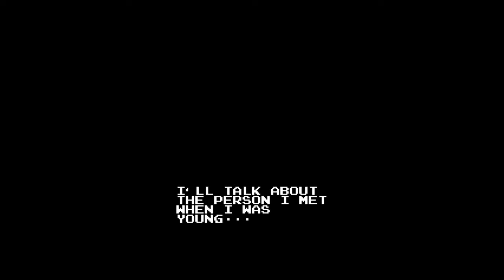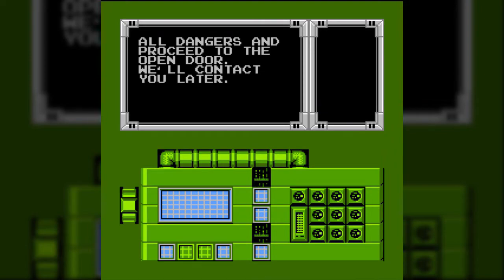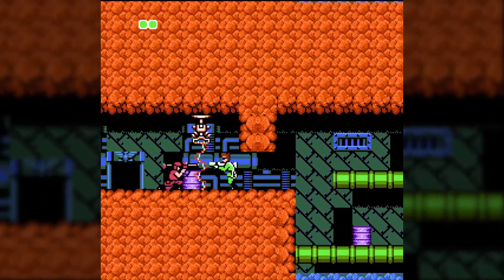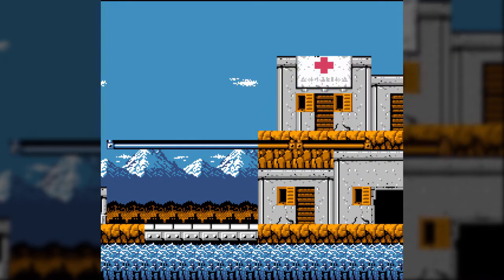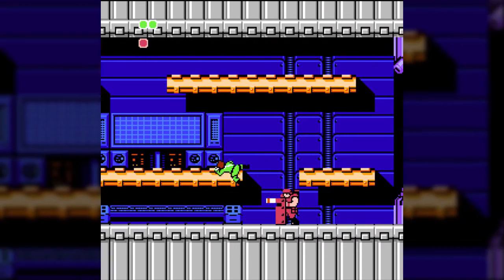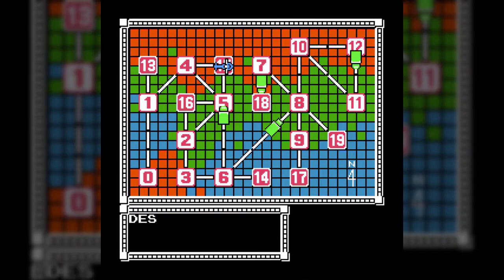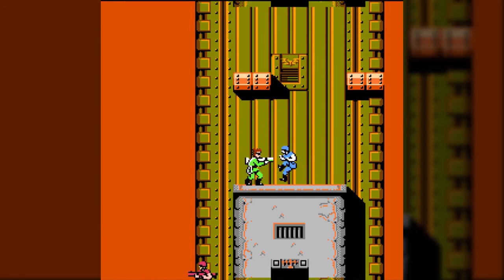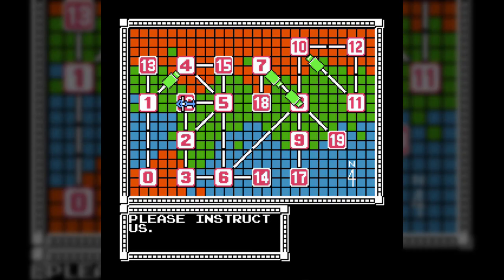Let's Play Bionic Commando! - Ep .1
Episode 1: Swinging In

The early game isn't hard per se, but it certainly takes some getting used to as the lack of a jump button in a platformer is certainly odd, as well as the health system requiring some grinding. Thankfully bosses aren't too much of a threat. Area 5, the third stage (don't worry about the numbers, it's weird), is where things start to step up a bit though just due to stage length and tighter platforming.